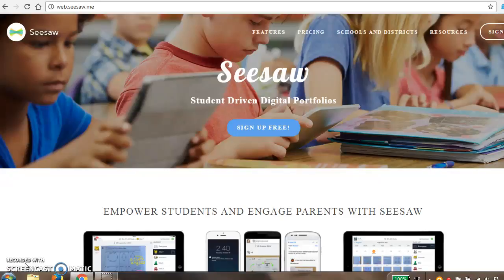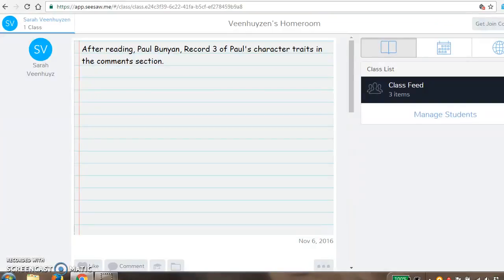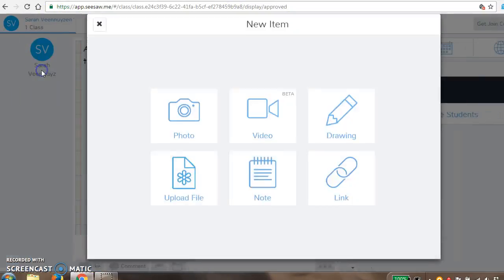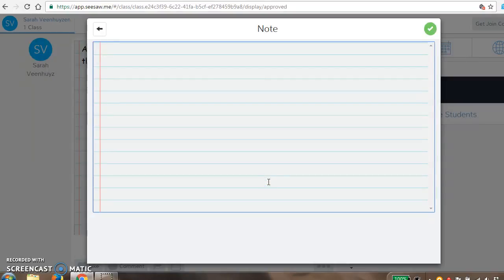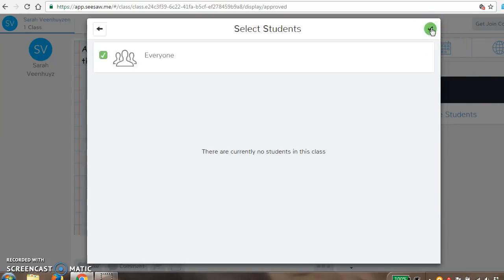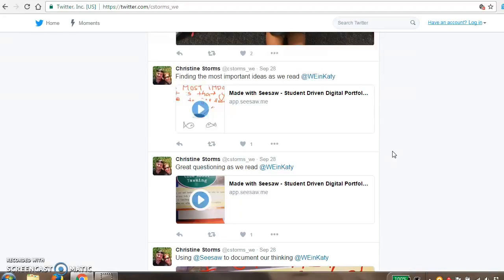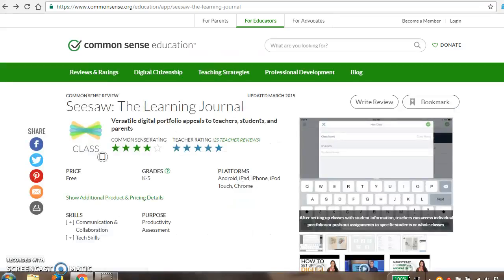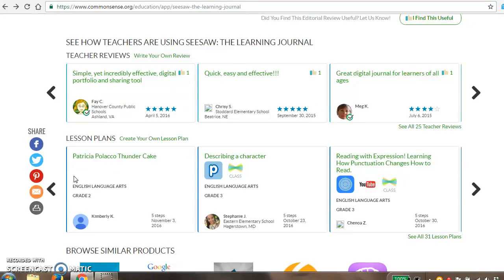Getting Started with SeeSaw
Tutorial for getting started with SeeSaw created for my Administration  of School Library Services Course at UHCL.